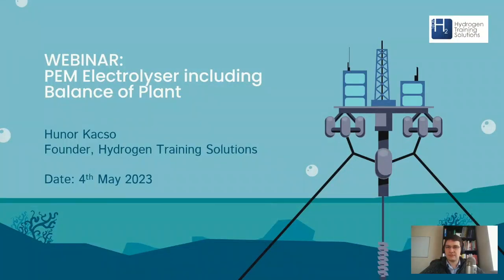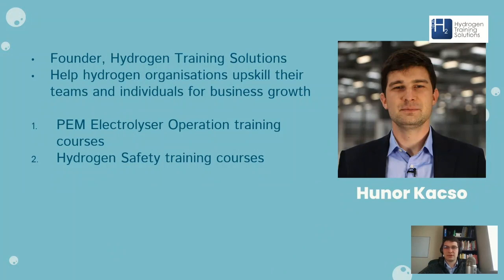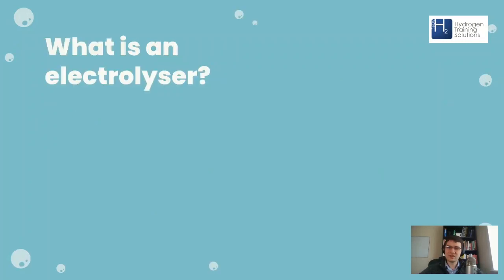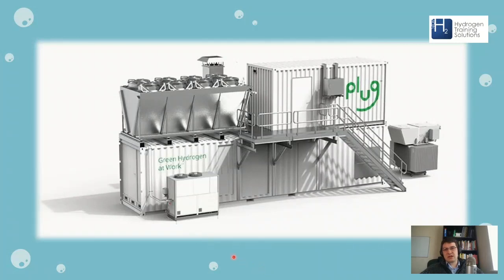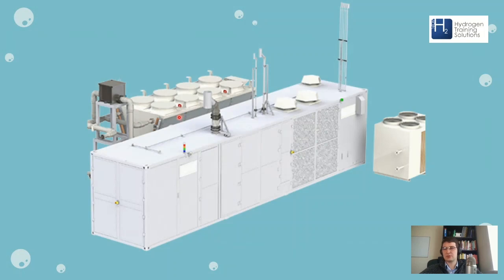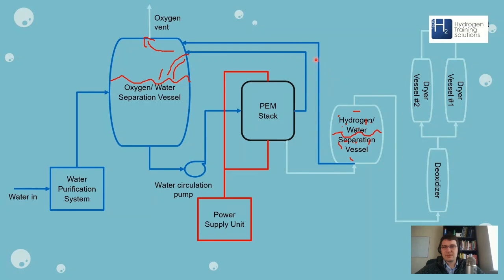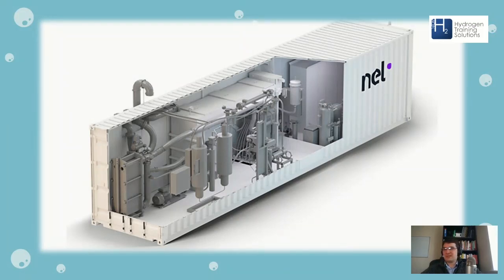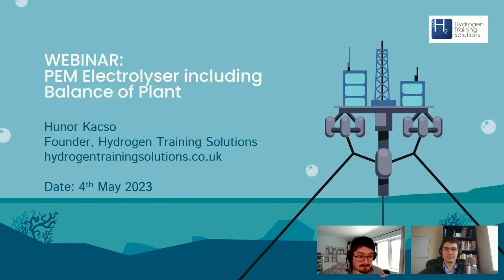Webinar: Full PEM Electrolyser Operation including Balance of Plant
hydrogentrainingsolutions.co.uk